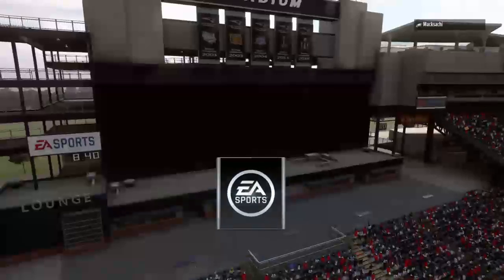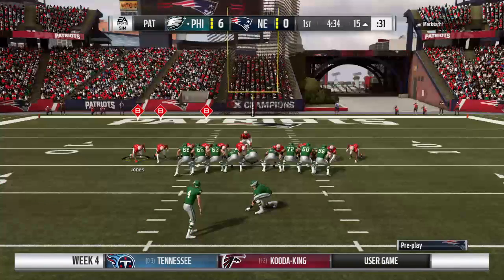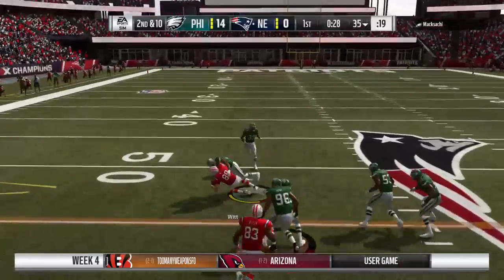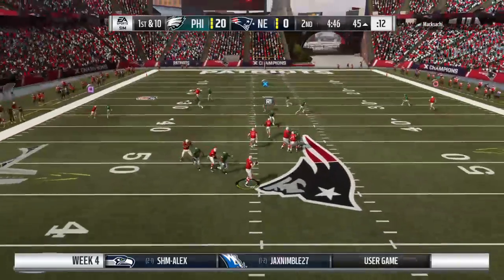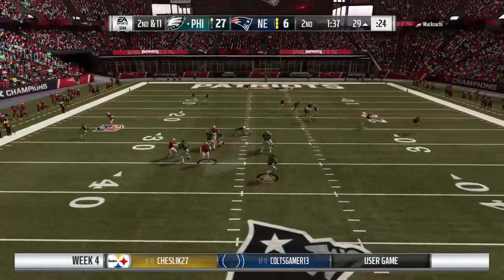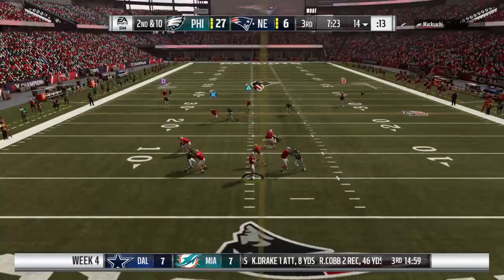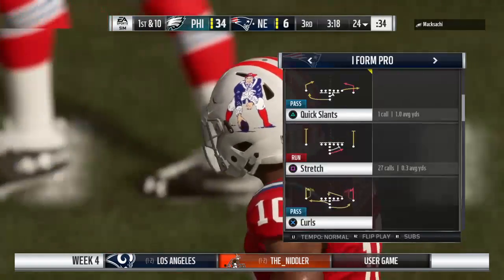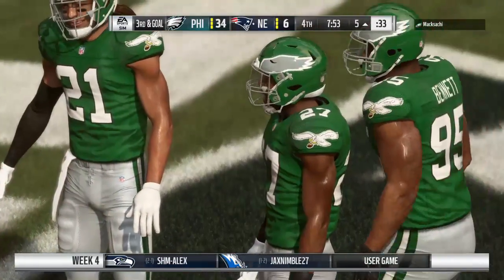doc1424's Live PS4 Broadcast